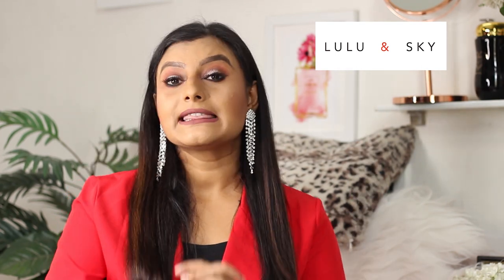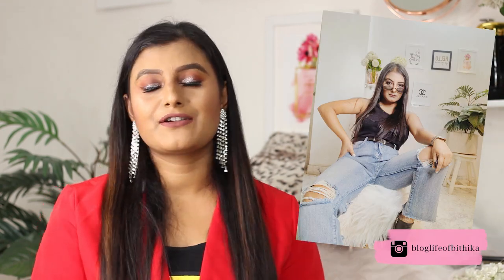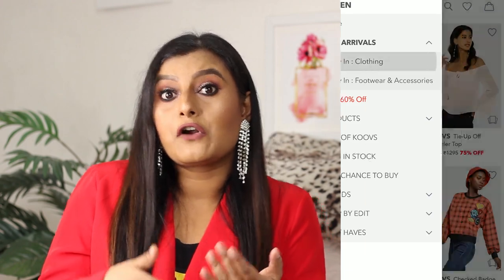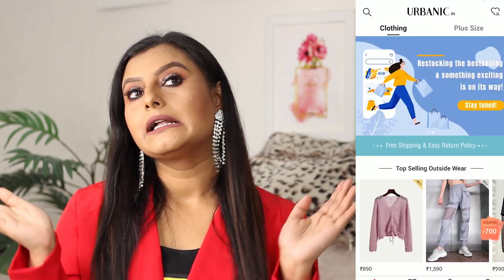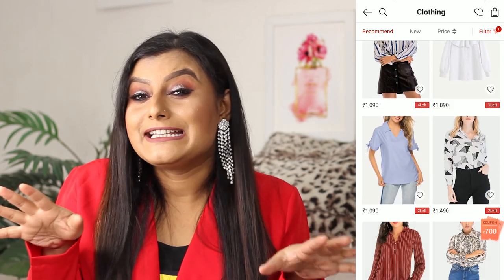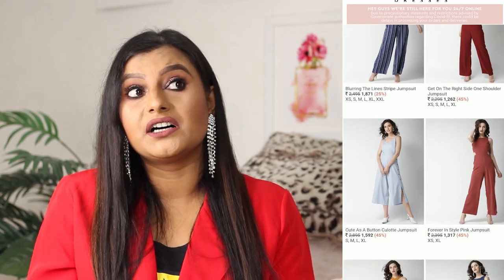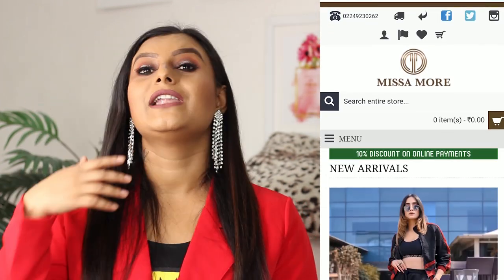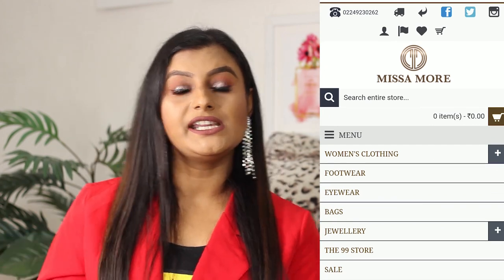Online Shopping App Website |Shein Alternative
Buy online Trendy and stylish outfits from these 5 best alternative shein app

KIPA T-shirts
Amazing quality, affordable steal price. grab it today guys

To Buy Online Tshirts only at Rs.

Shein Alternative | 5 Best Online Shopping App /Website
I am also active on INSTAGRAM
Type @bloglifeofbithika on your Instagram Search Bar

ABOUT ME:
Heeellooo Lovely People
I am Bithika Datta( aka Pooja Bithika)
I make videos on fun & relatable skits, Beauty and makeup, Travel Stories, random shopping hauls, Lifestyle & lots more. I hope you enjoy watching my videos. Get to know me more closely on Instagram @bloglifeofbithika .
 Keep Following my videos, spread LOVE Until I post my next video make sure to SMILE once a day and be happy :)

Take Care
Xoxo

Equipment Used:
Camera: Canon 600D with 18-55mm & 50mm Canon Lense
Editing Software: Adobe Premiere Pro
Mic: Boya
Lights: Ring Light & LED Strip from OSAKA